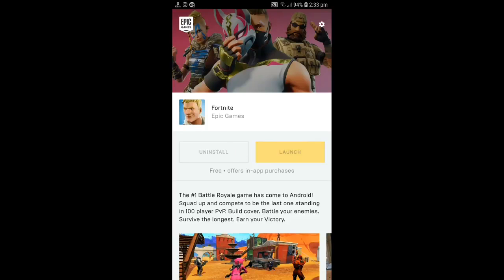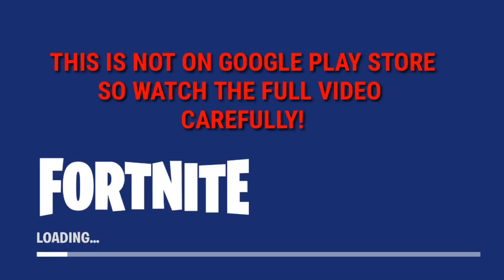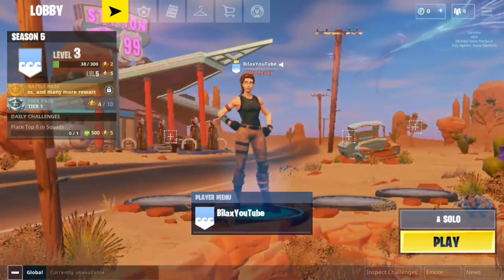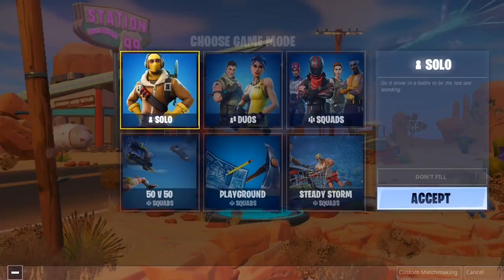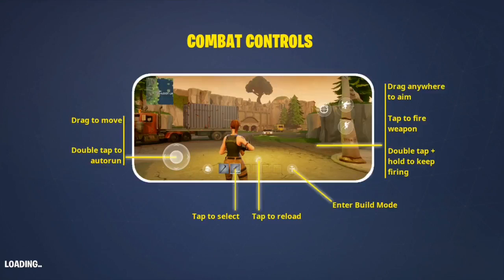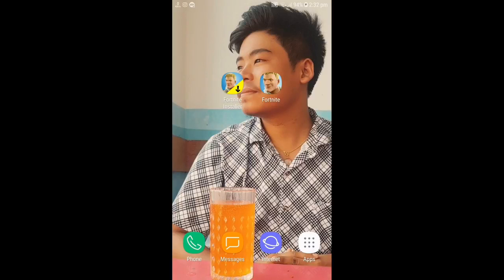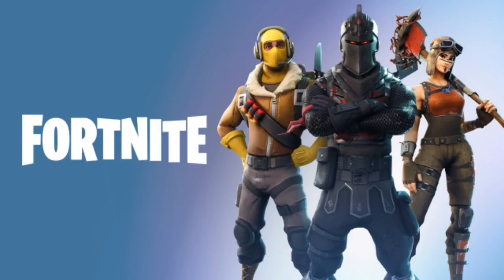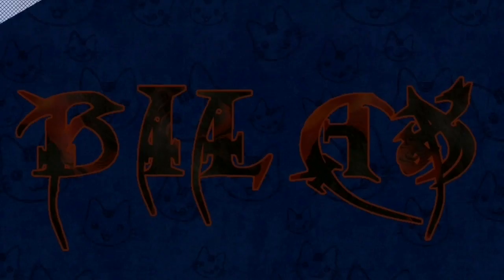Fortnite Battle Royale Mobile How to Download on Android